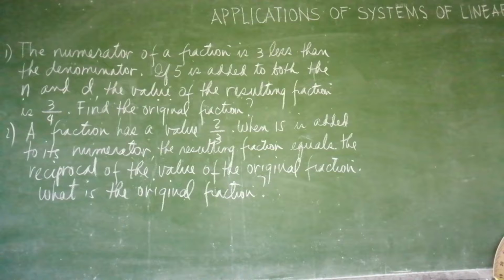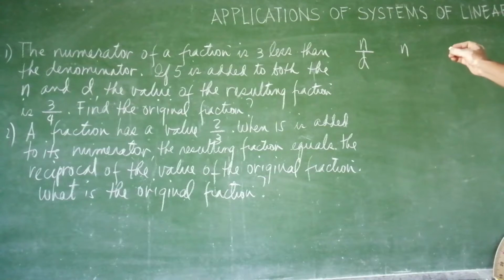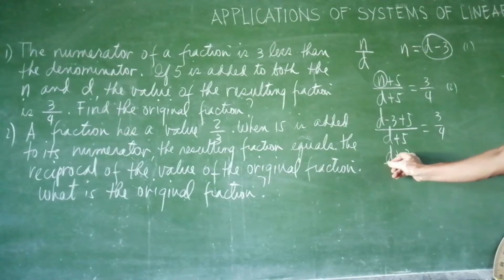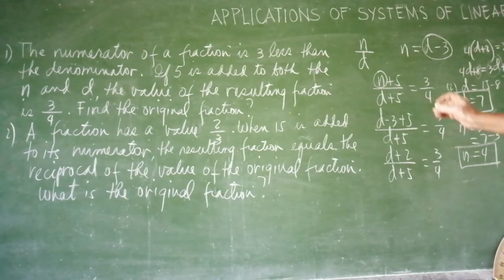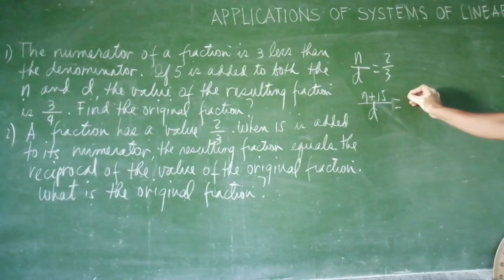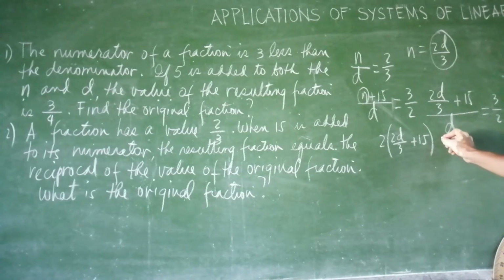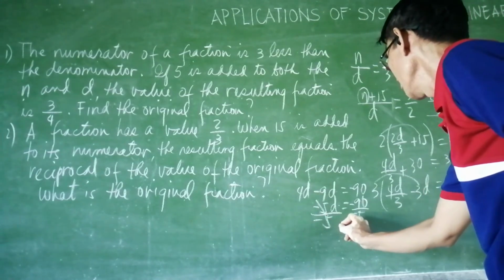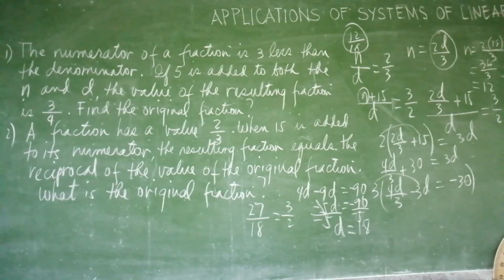Applications of Systems of Linear Equations (Fractions) G8